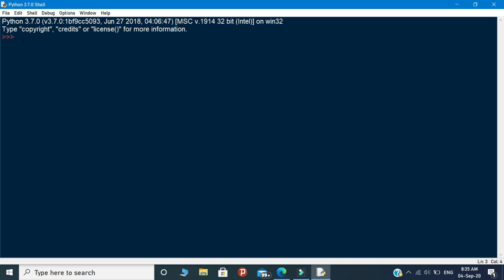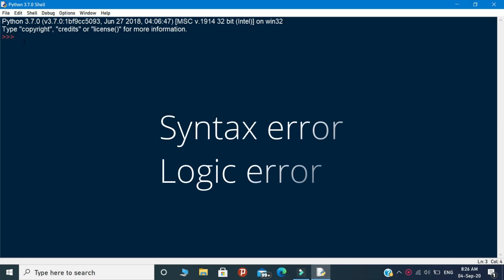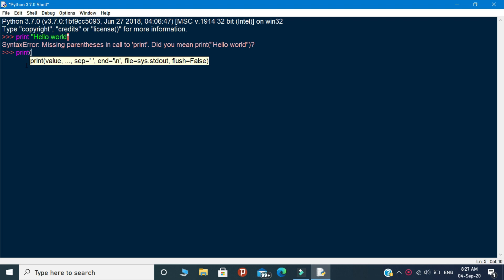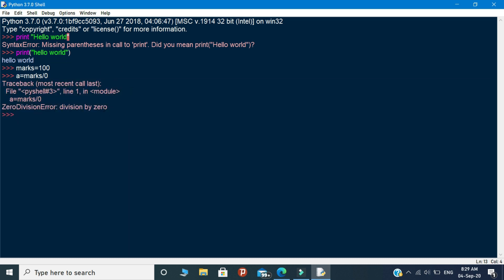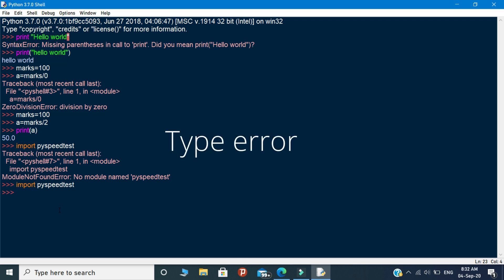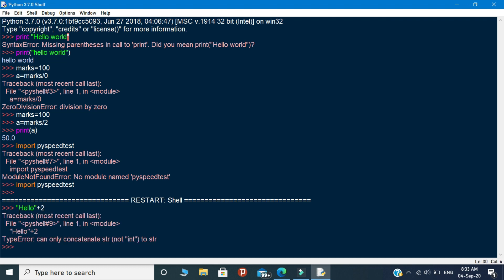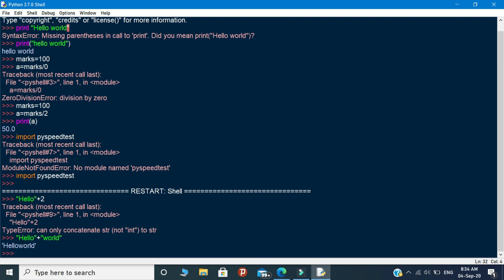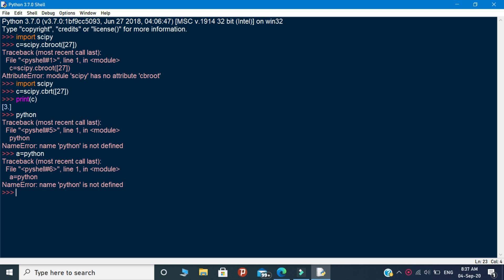ERROR 404 : Error Solving Techniques in Python - AK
In this video we are going to learn about how to solve the errors in python
By watching this video you will understand how to solve the errors and you will get an idea what the errors are representing

Time stamps:
00:00 - Errors Definition & Types
01:43 - Solving the Syntax Error in Python
02:50 - Solving the Logic Error in Python
04:53 - Solving the Module not found Error in Python
06:21 - Solving the Type Error in Python
07:10 - Solving the Attribute Error in Python
08:46 - Solving the Name Error in Python
09:37 - Subscribe For the Efforts